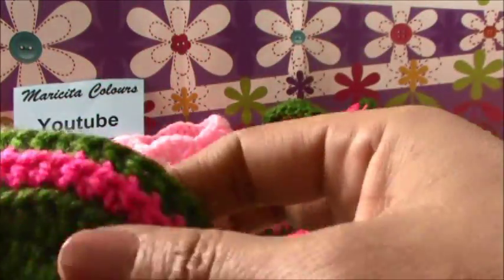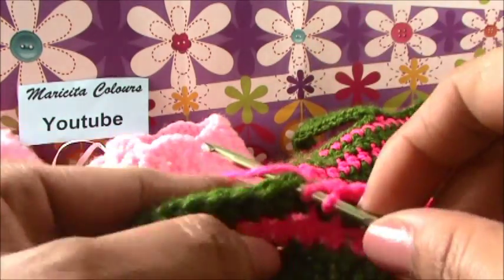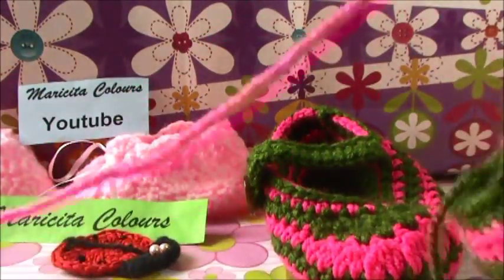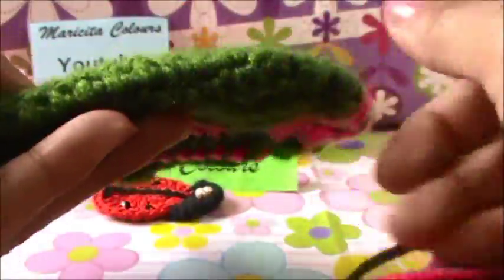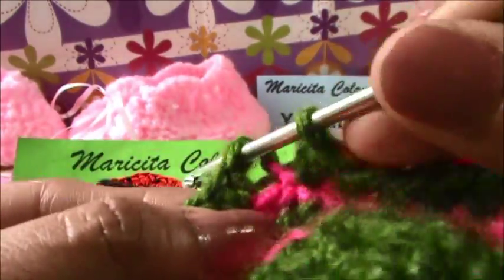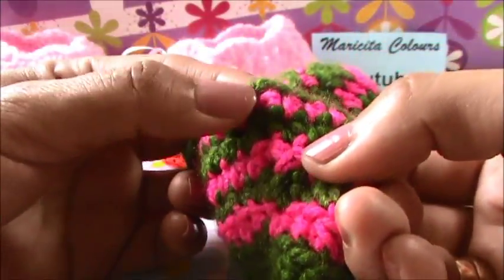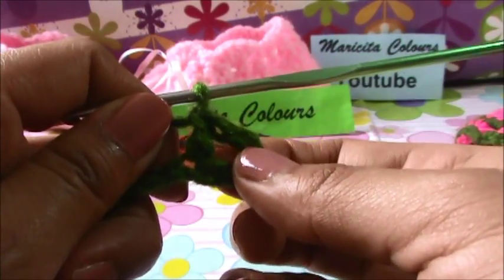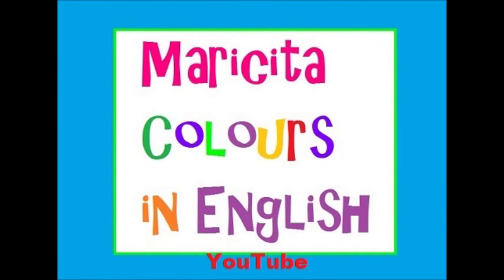Baby Shoes "Dolores" in Crochet (Part 2) Pattern free by Maricita Colours in English !!!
Crochet Baby Shoes "Dolores" (Part 2) Audio by Maricita Colours in English !!! step by step for  all the ages!